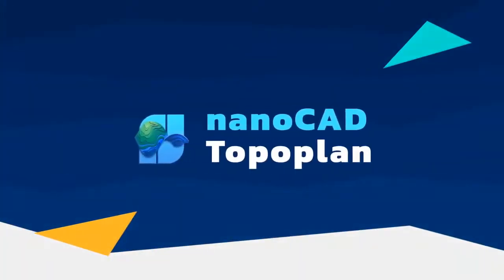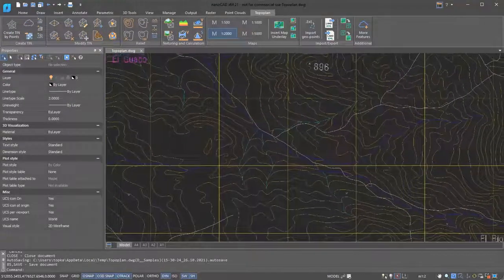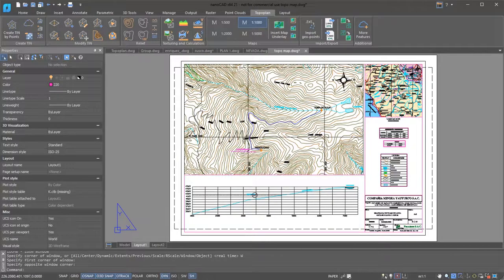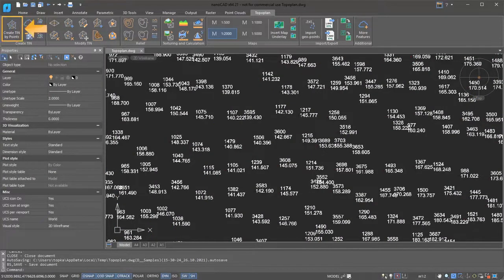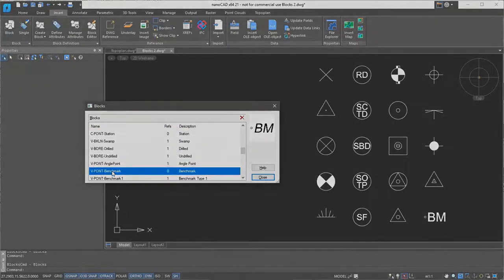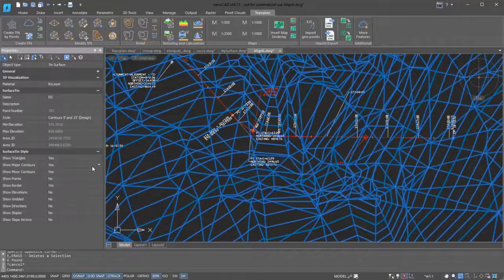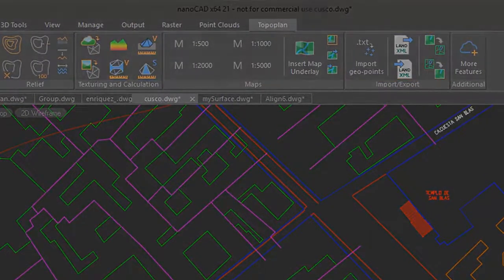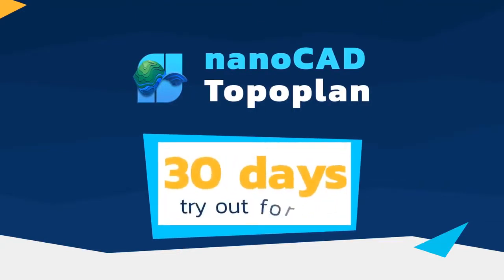Introducing nanoCAD 22 with Topoplan Module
nanoCAD’s Topoplan module extends the nanoCAD platform with tools for digital terrain modeling and documentation. It is designed to make the work of surveyors more efficient.

New in Topoplan
Enhanced Sheet Design tools
New Mesh Seal Holes command
New Add Mesh Edge command
Creating a Slope
Lots of updated commands and improvements
Improved import of geopoints
Ergonomics update
Improved work with Civil 3D objects
Work with the Measurement Archive